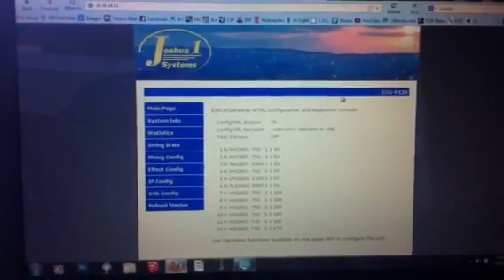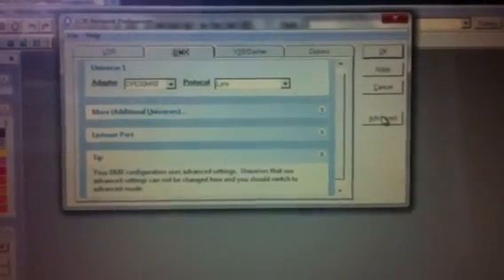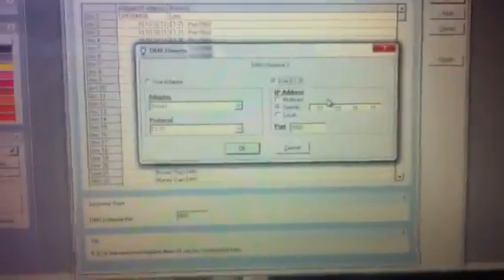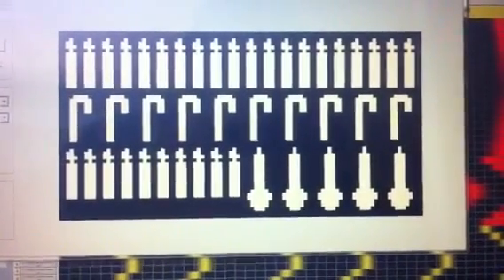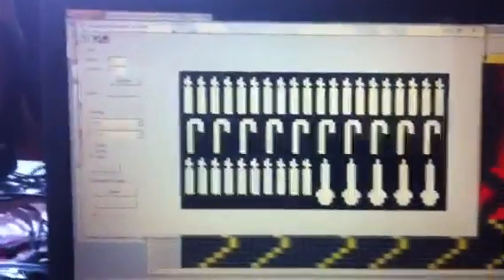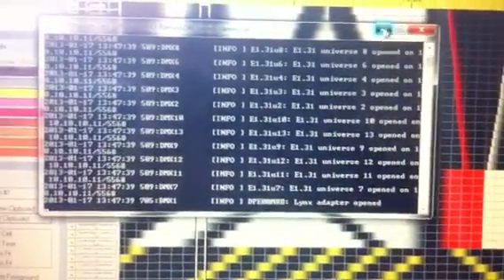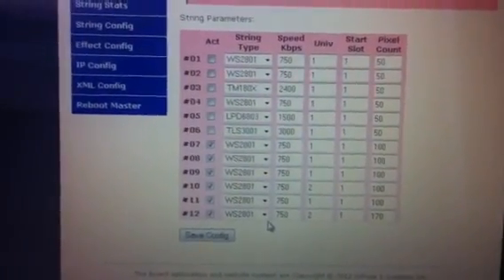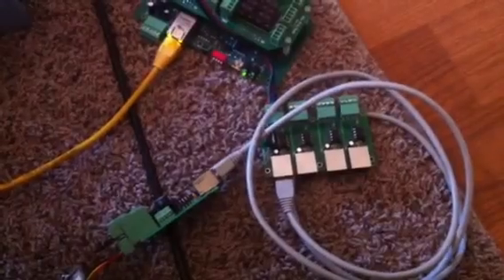P12R configuration with LOR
Network Configuration and IP Settings to setup a P12R inside of LOR S3.  Also brief description and explanation of the breakout PPX add on boards from J1sys.com